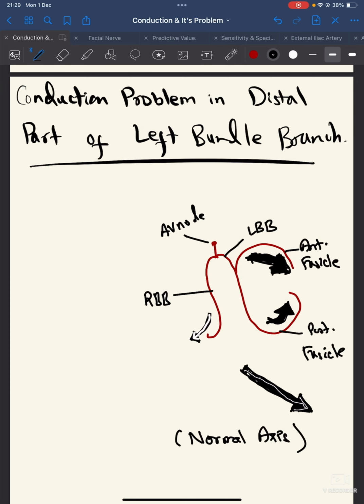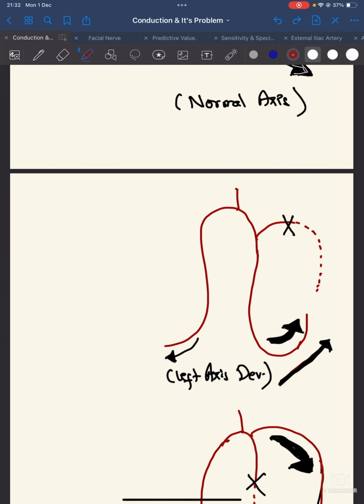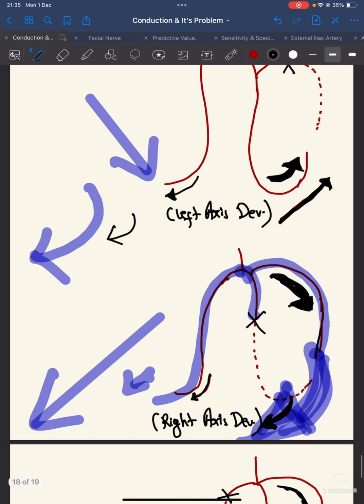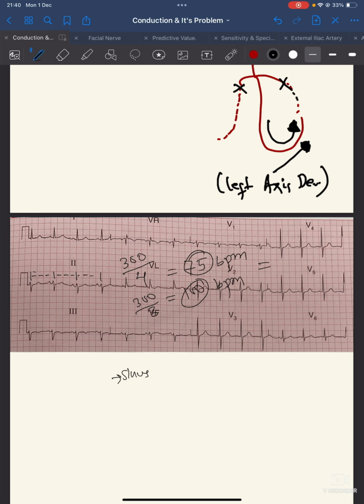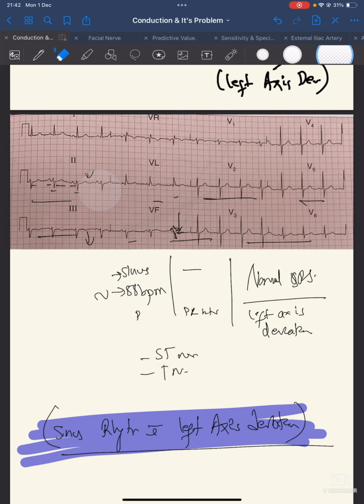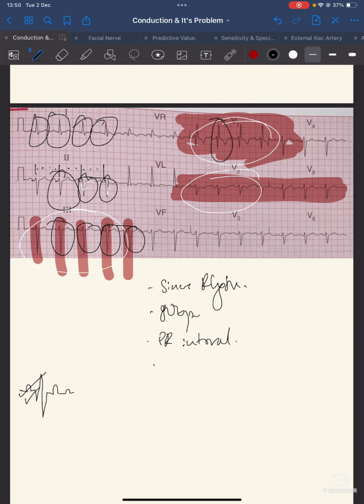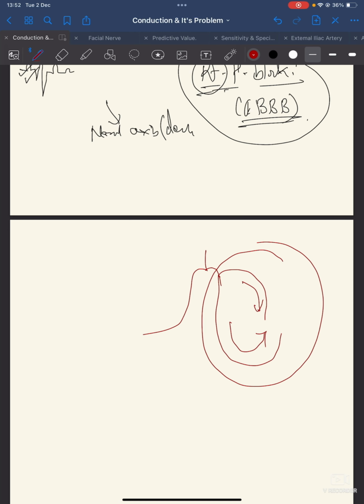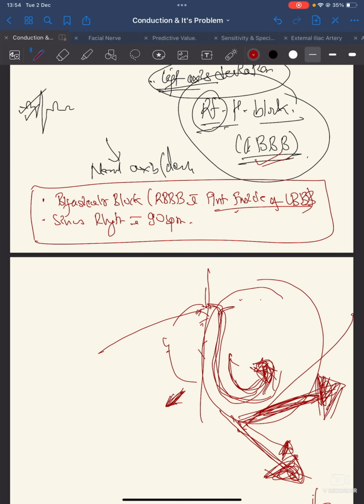ECG-9(HEART BLOCK -LBBB: distal parts)